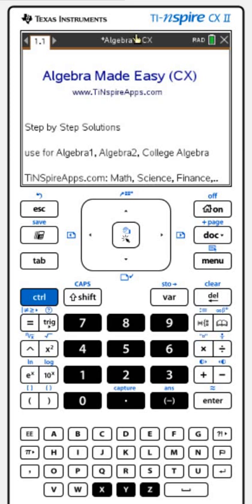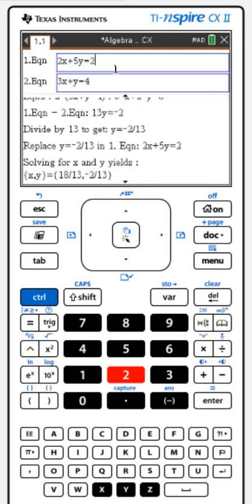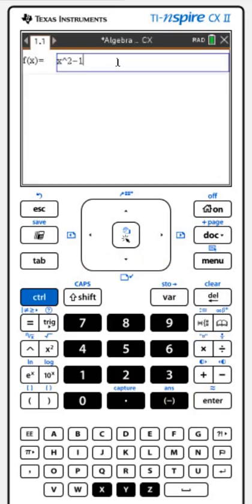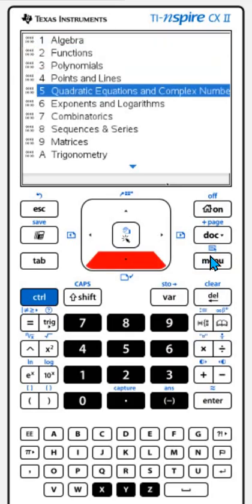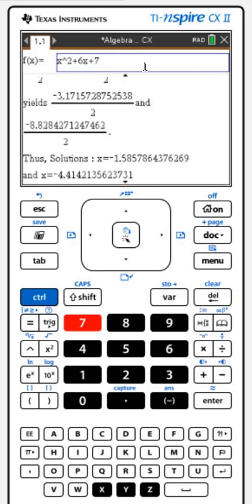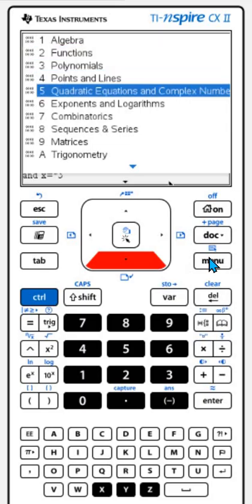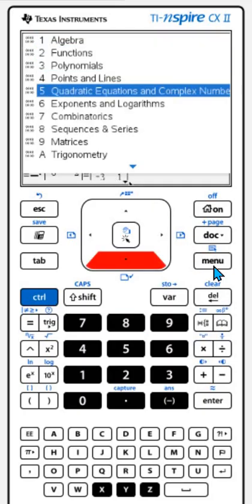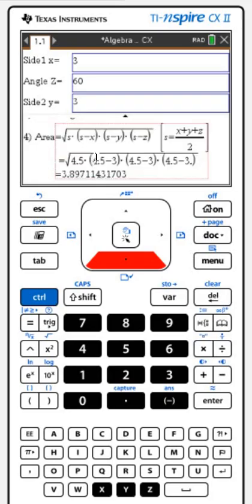Tinspire CX : Tricks and Hacks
Tinspire CX : Tricks and Hacks you need to know